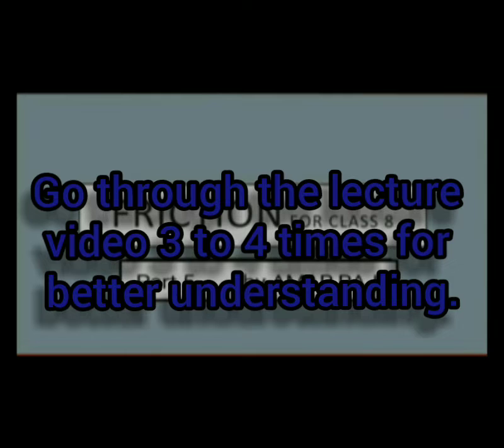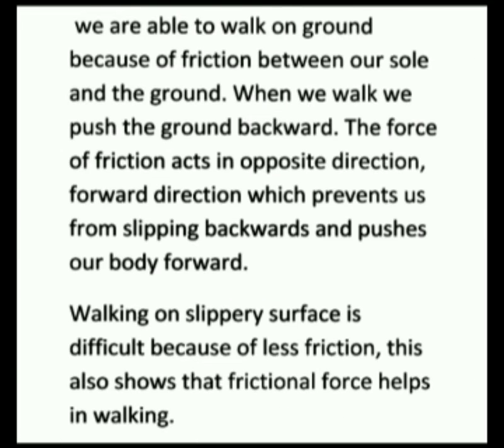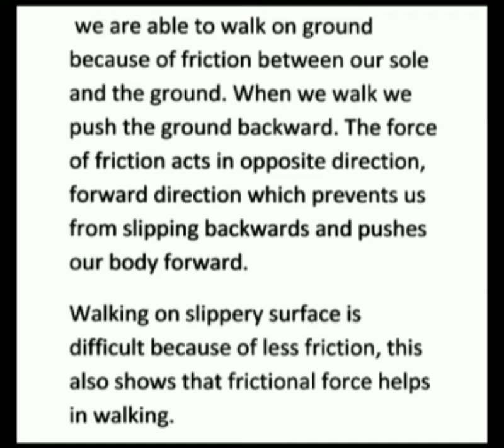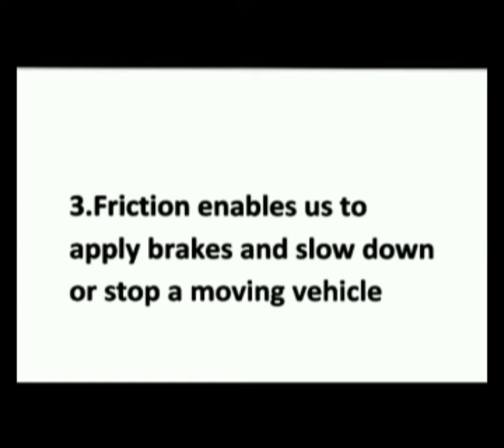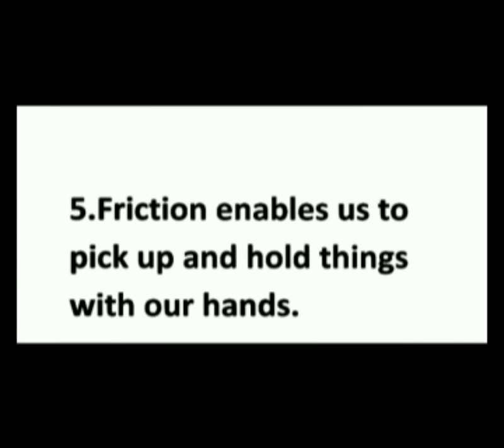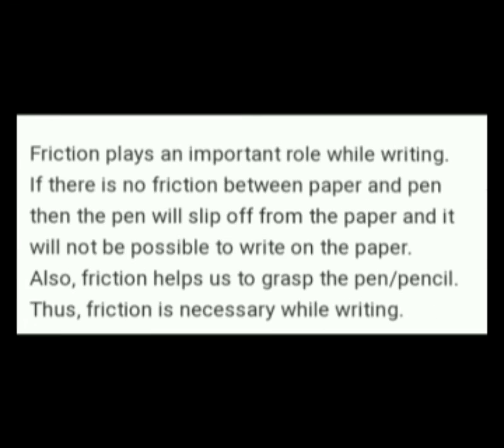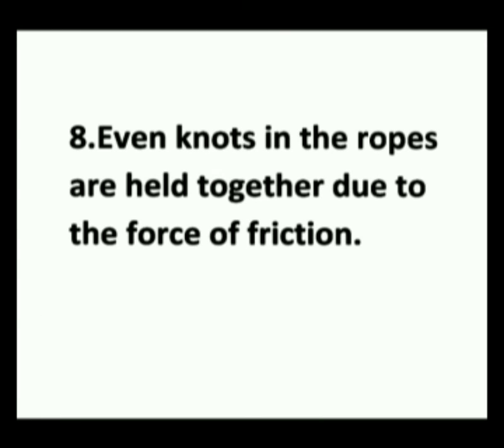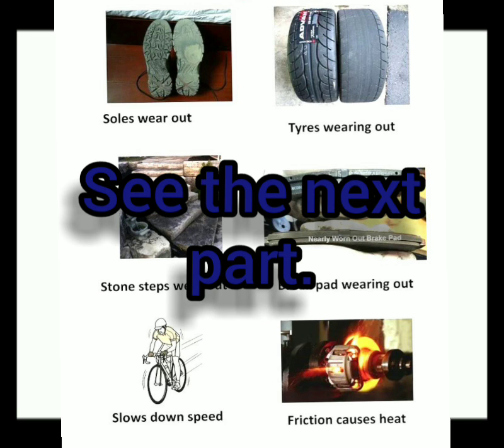The advatages of friction,....chapter:FRICTION part 5,class 8 ,NCERT SCIENCE.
Physics by AMAR RAJ.